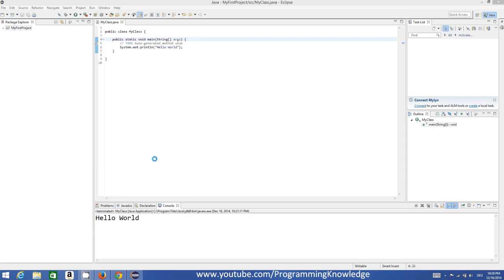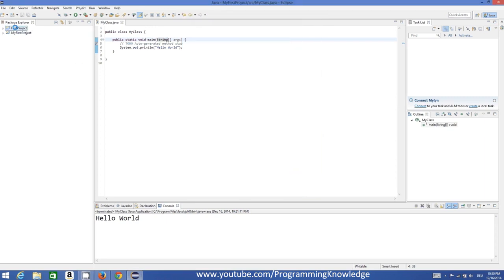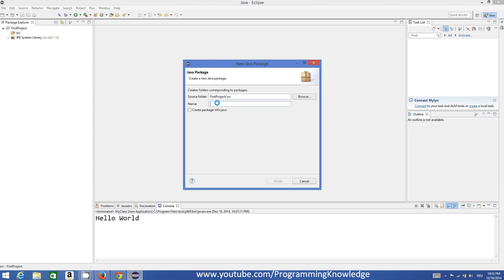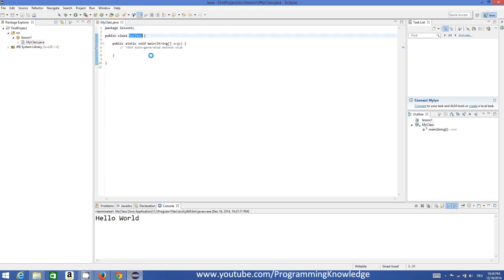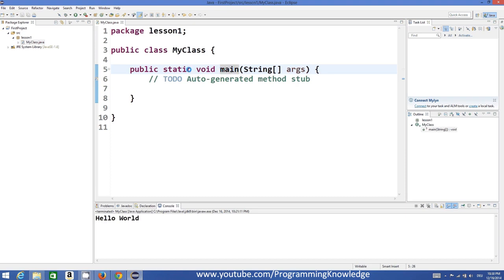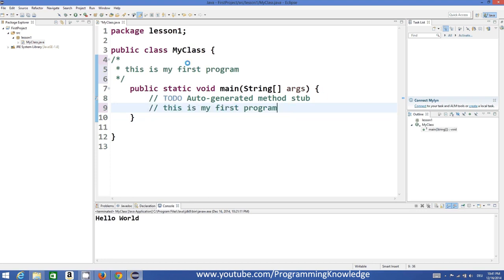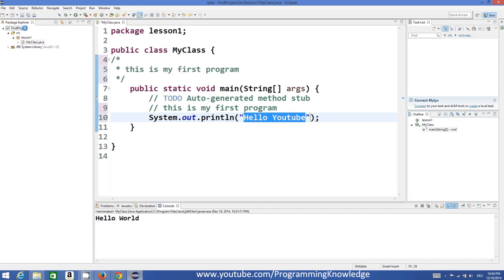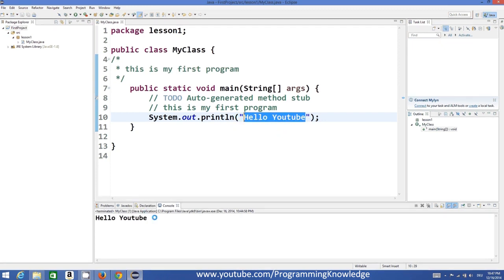Java Tutorial For Beginners 3 Creating First Java Project in Eclipse IDE HD